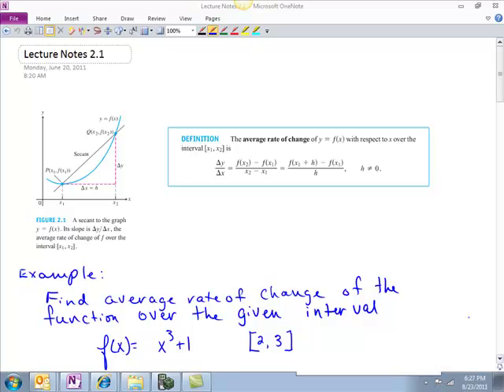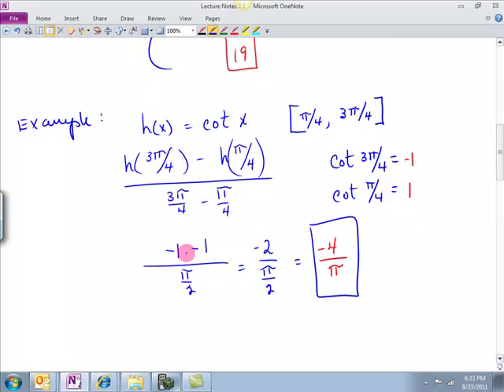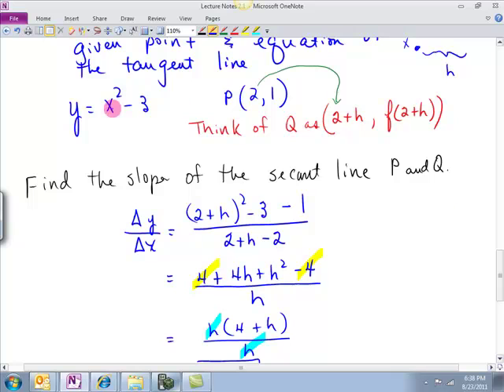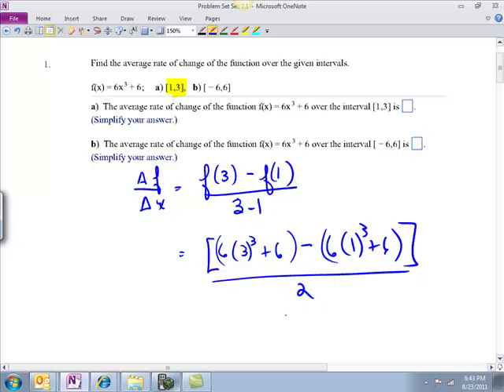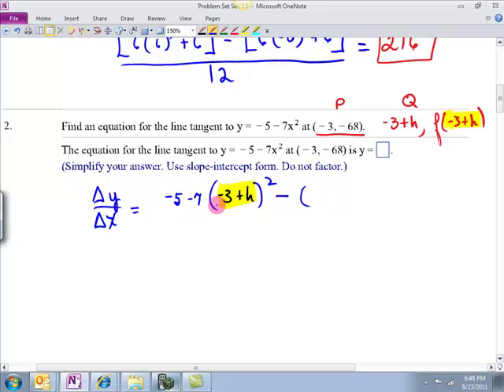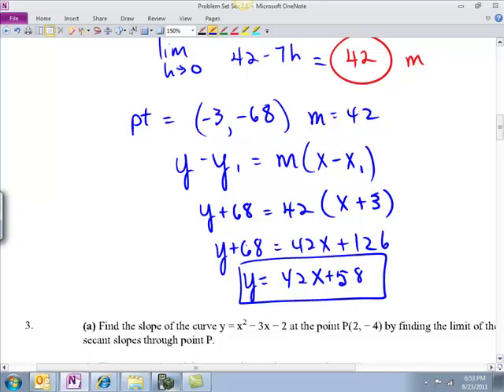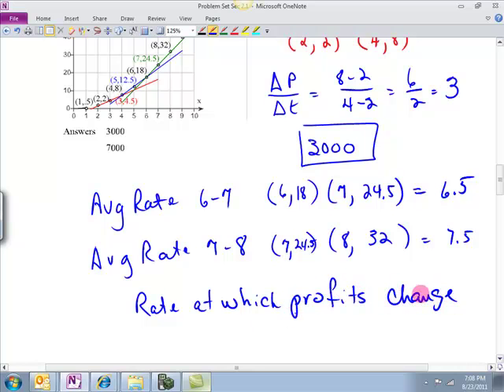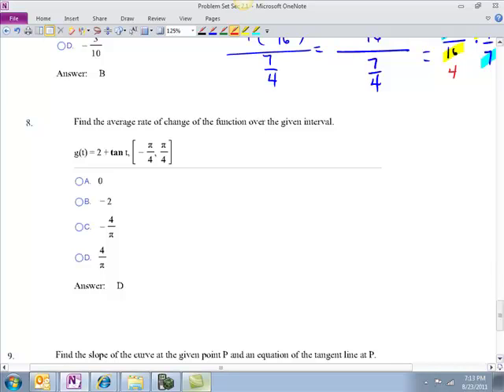Cal 2.1 Rates of Change and Tangents to Curves